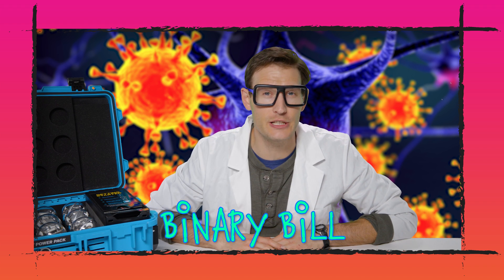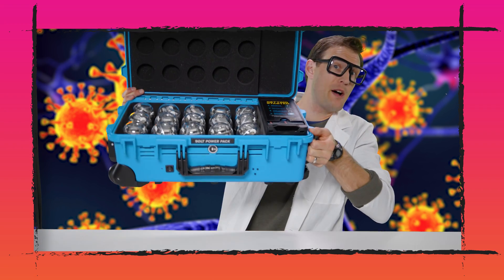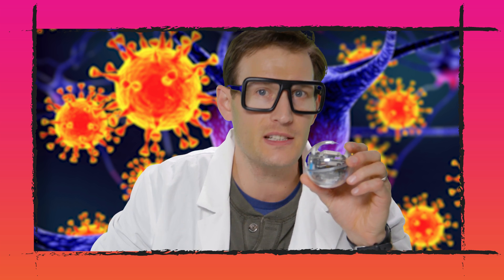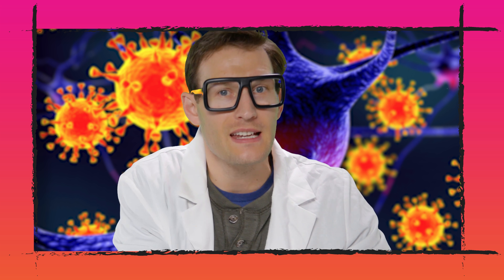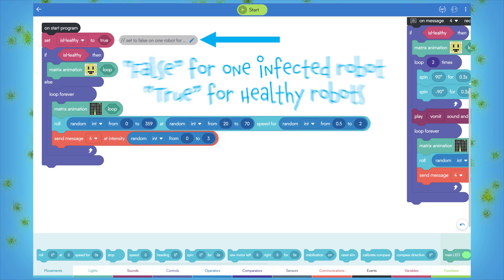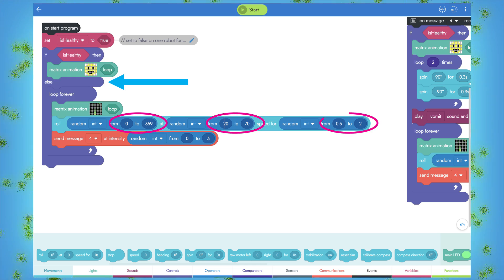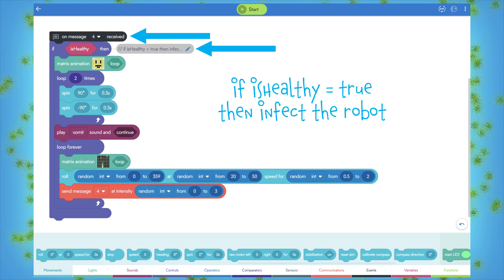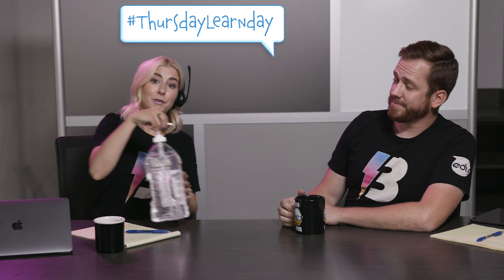Sphero STEAM Activities: Epidemic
There's been a sudden outbreak of a rare robot virus that is plaguing a community of Sphero BOLTs. It has reached epidemic proportions. We are working feverishly to identify patient zero, but we have confirmed that the virus spreads through infrared transmission. Be sure to check out this week's ThursdayLearnDay video for news on what we are calling the eBOLTa Virus.

If you are a budding epidemiologist, head over to the BOLT: Infrared activity to learn how you can help find an antidote!